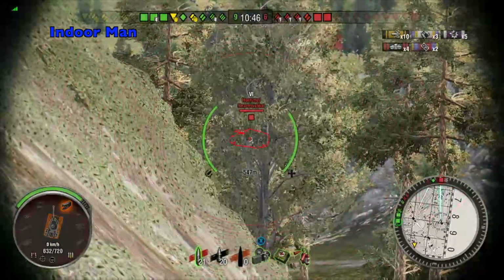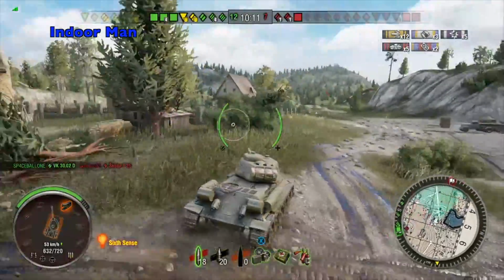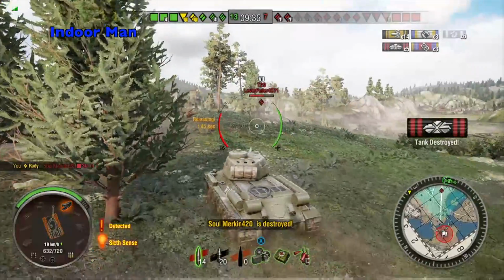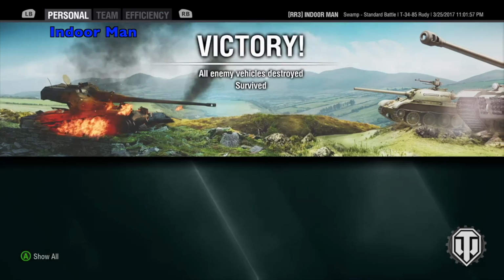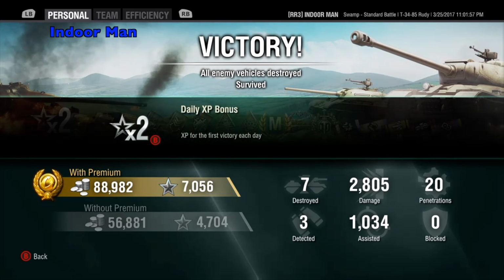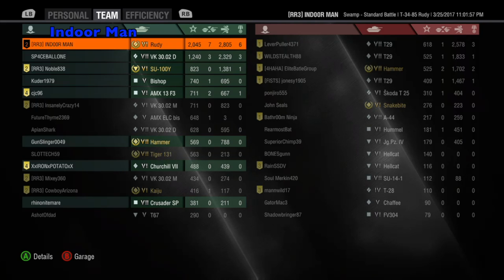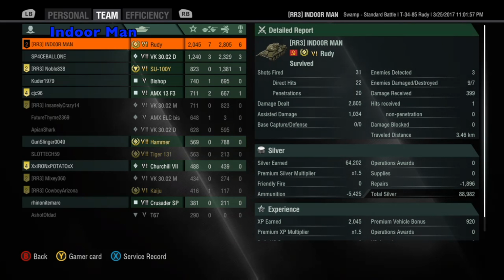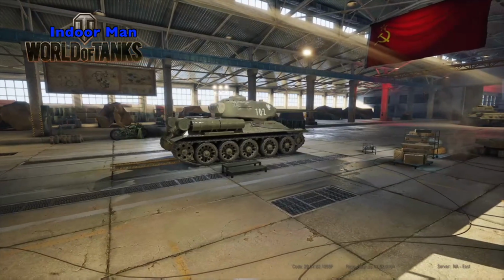World of Tanks Console T-34-85 Rudy Episode 1: Big Bark Bigger Bite | Indoor Man Gaming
Greetings fellow tank commanders, in this video, I am showing a game I played on World of Tanks Console in the T-34-85 Rudy which is a tier 6 Soviet premium medium tank. This is a fun well-rounded tank with great potential both solo and in a platoon! In this game, I earn a Mastery Badge: Ace Tanker, Top Gun, and Devastator.